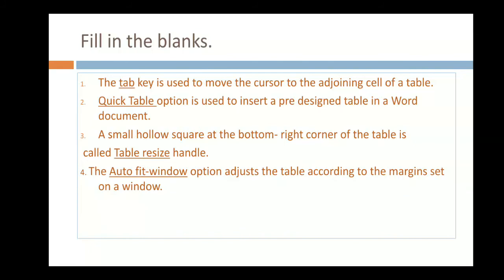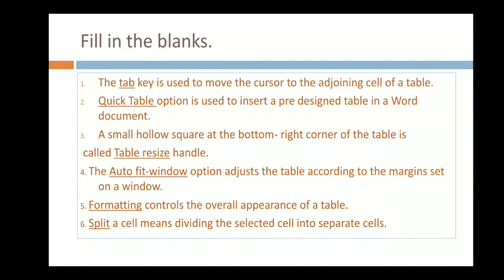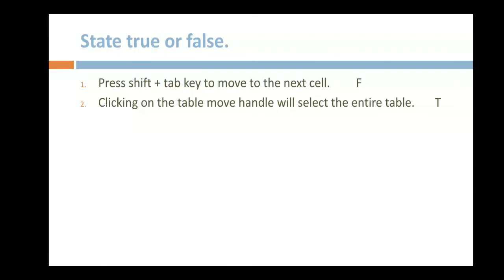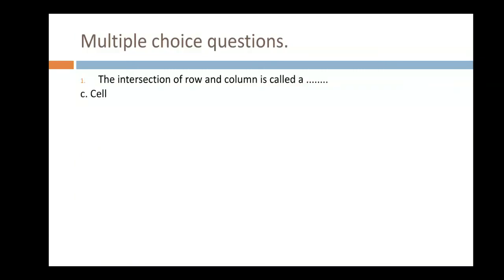Class-5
Solved exercise of Ch-3 Working with Tables